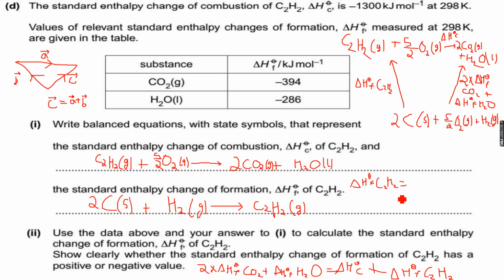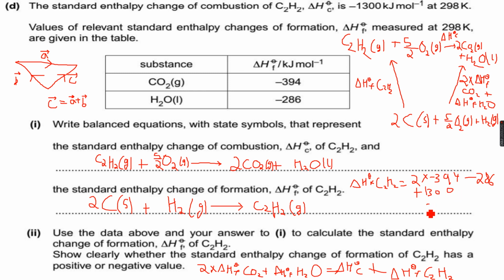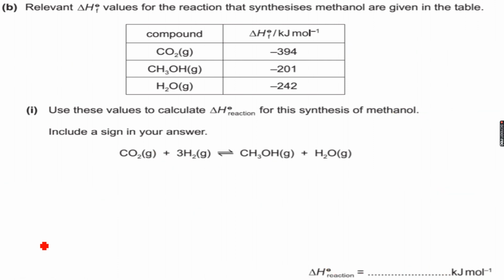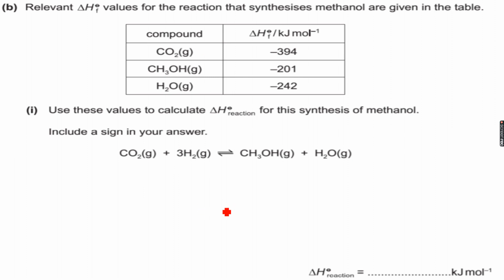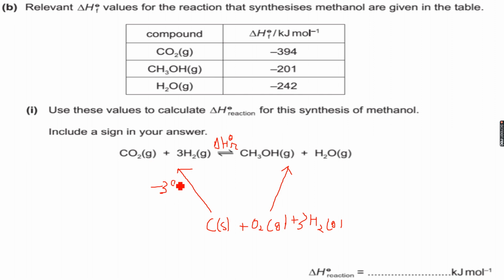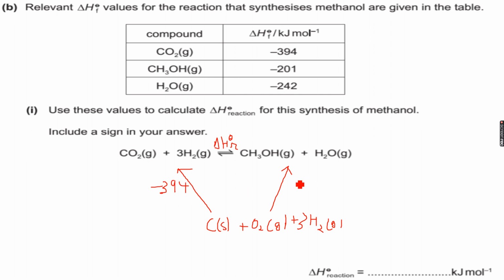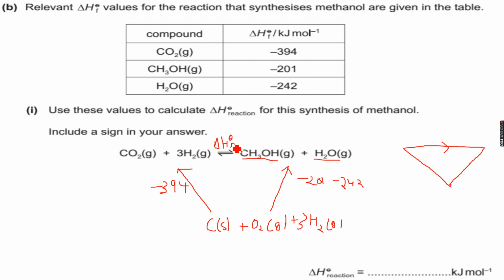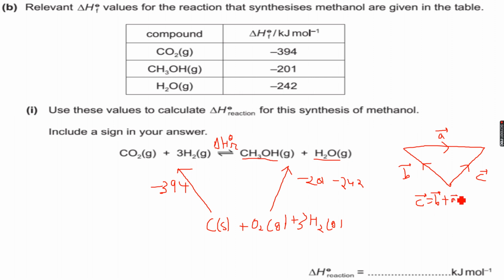AS-Level Chemistry: Enthalpy Changes Part 13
The complete AS-Level Chemistry: Enthalpy Changes curriculum.